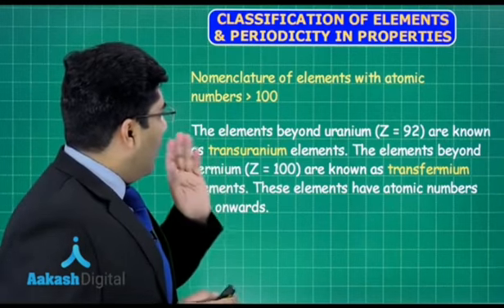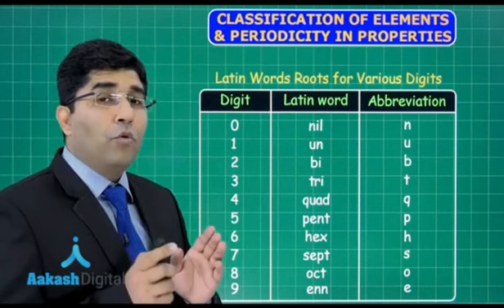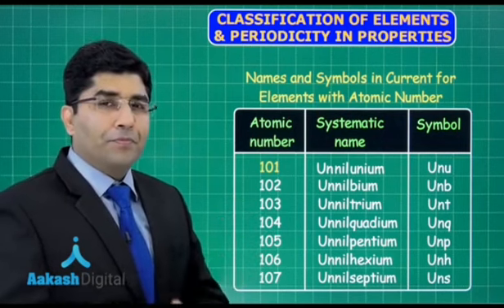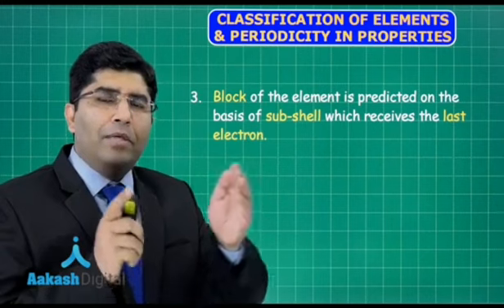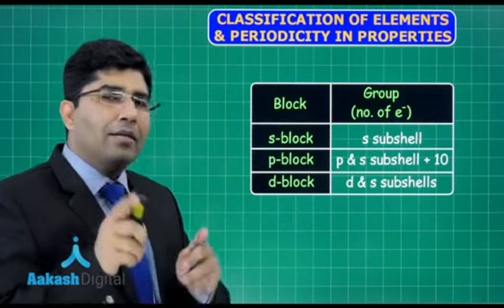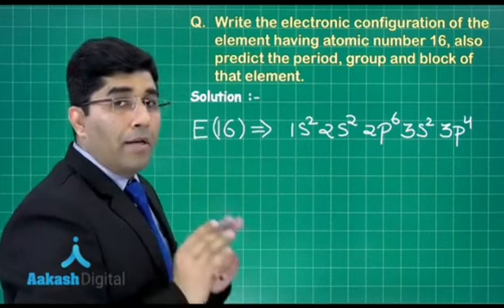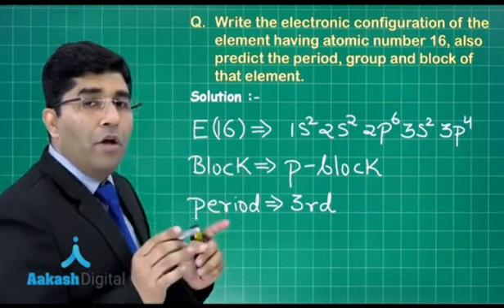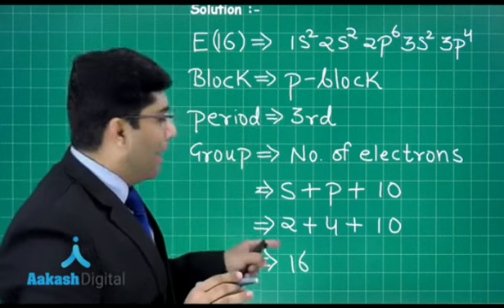CLASSIFICATION OF ELEMENTS AND PERIODICITY IN PROPERTIES//LEC 02//JEE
This channel has been created for promoting free education to all students who cannot afford coaching .The videos of this channel has been copyrighted. Hence no re upload of the videos will be accepted in any social media.The video lectures are of Kota's top Iitian faculties.